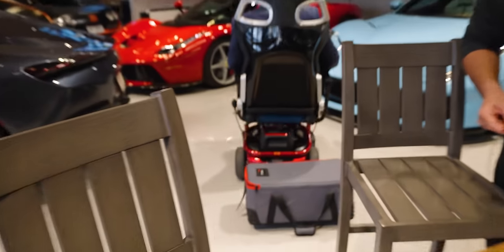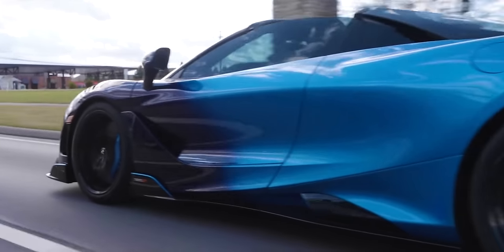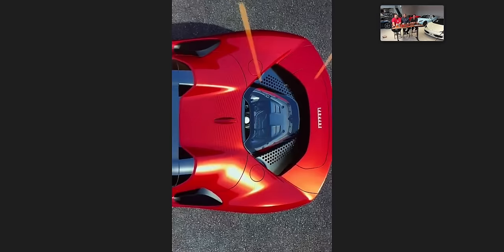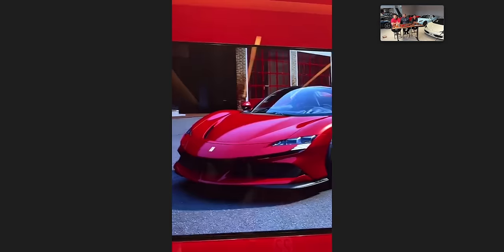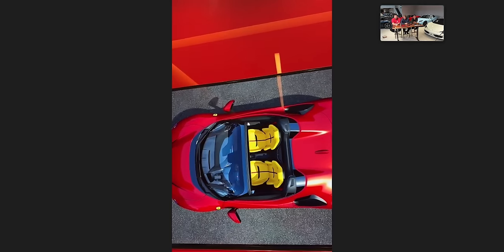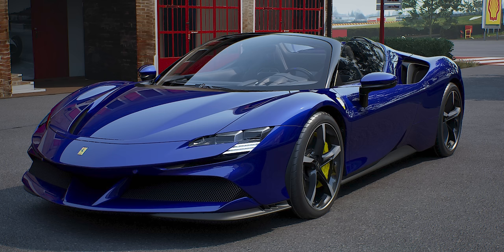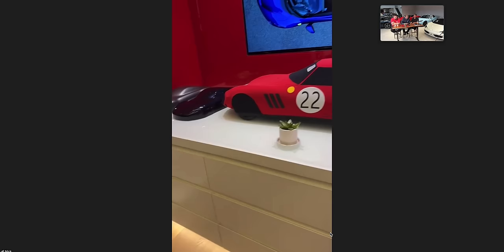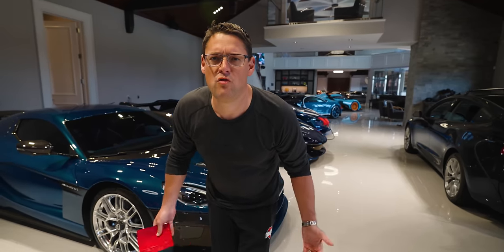Our Next Supercar Will Be…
We specced our next Ferrari! The Ferrari SF90! What an absolute beast of a car. Do you think we should go with a Ferrari classic RED? Or a Triple Collection classic BLUE? We're really loving Ferrari, the brand, and their cars are just phenomenal! What do you think we should buy next?

WE HAVE MERCH FOR SALE!

Special Effects By Rick Douglas/ It's Rick the Editor